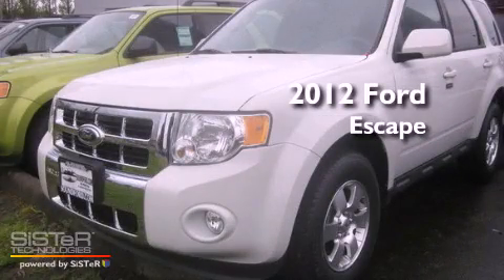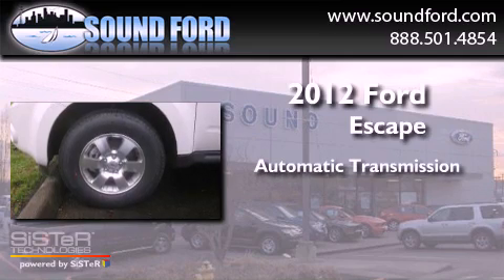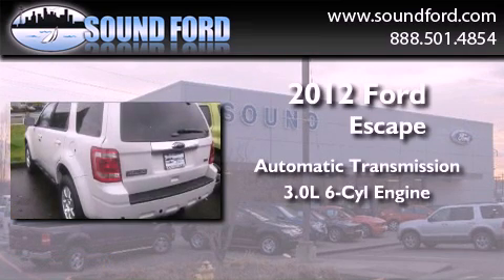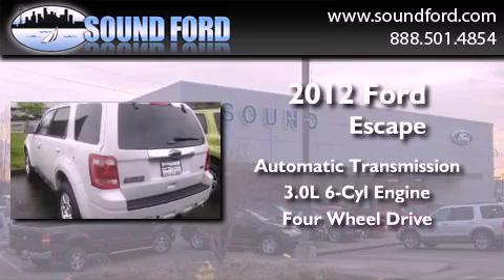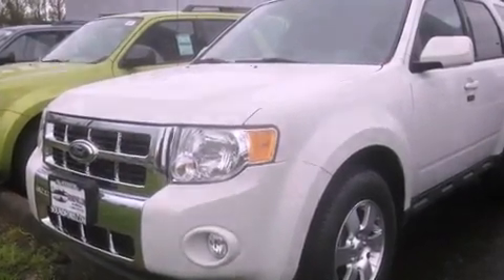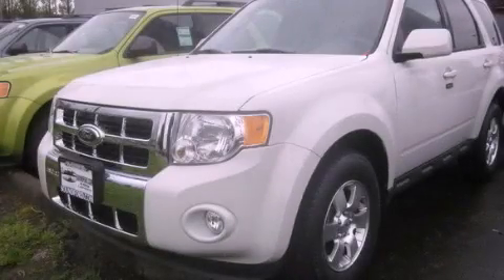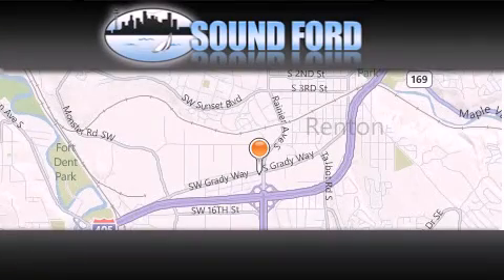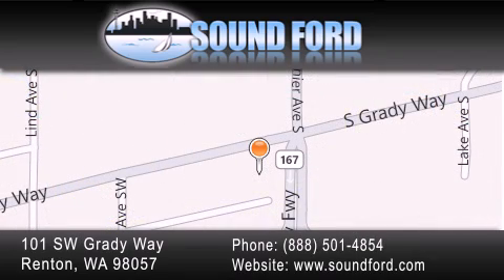2012 Ford Escape Renton WA 98055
Year : 2012
 Make : Ford
 Model : Escape
 Engine : 3.0L V6 DOHC 24V
 Trans . : Automatic
 Exterior : White Suede
 Miles : 25
 Interior : Charcoal
 Stock : 129141

 101 SW Grady Way SW